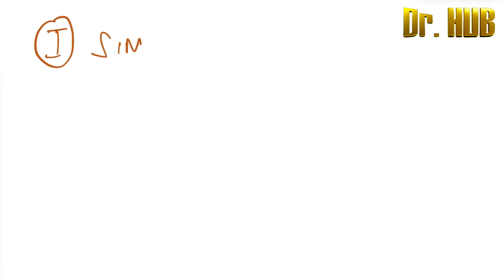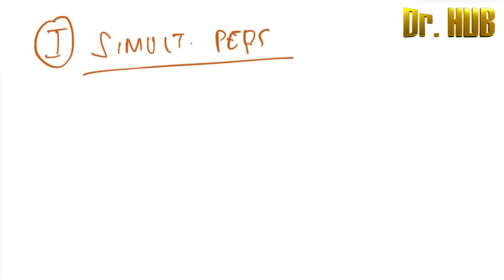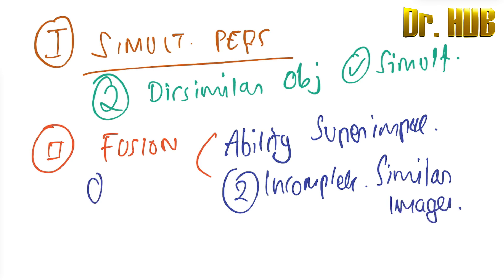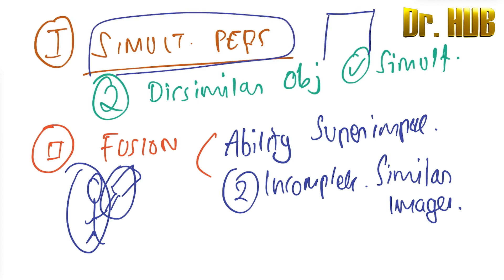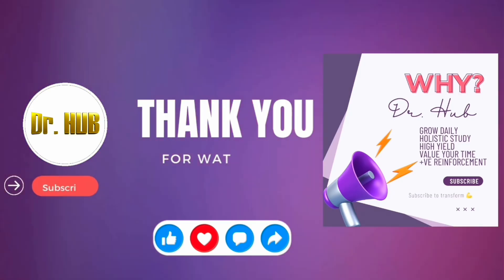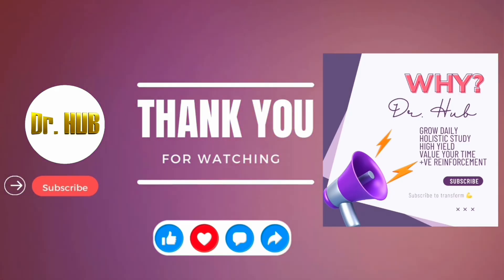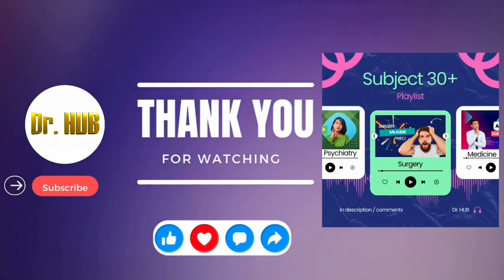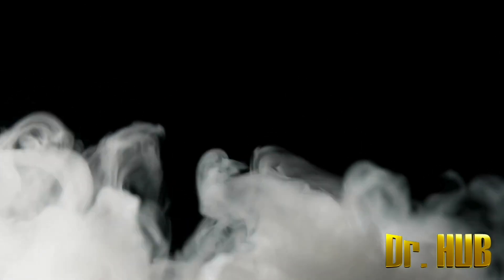Binocular vision grades